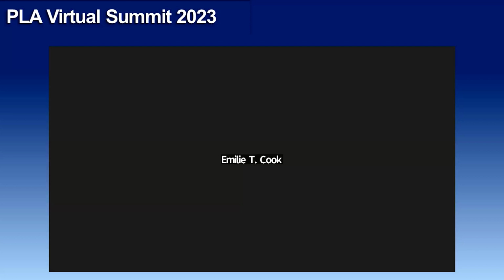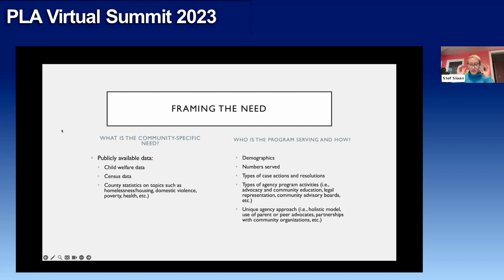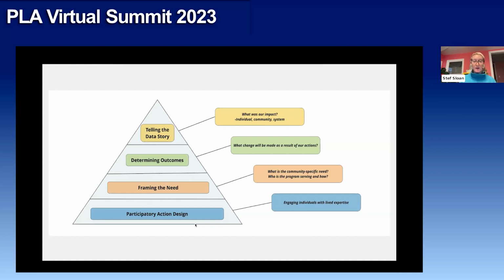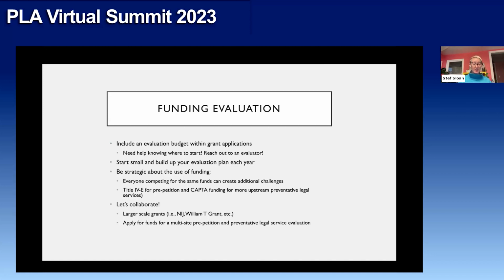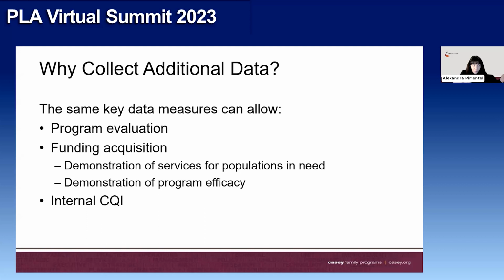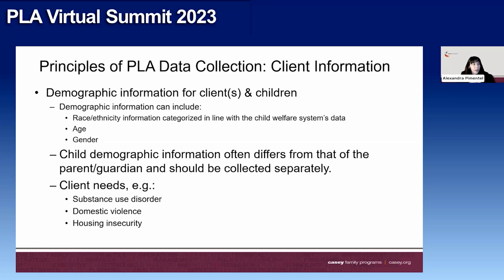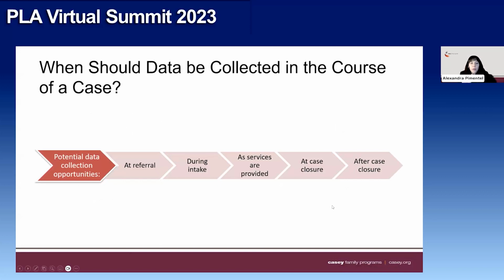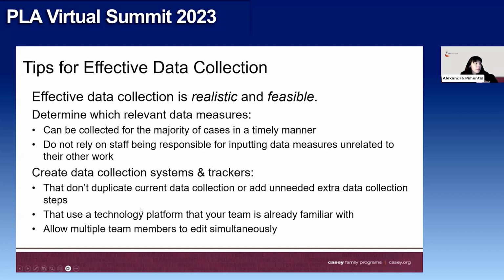Session 9 - From Data to Impact: Demonstrating the Power of PLA Through Data and Program Evaluation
In Session 9 of PLA Virtual Summit 2023, Dr. Stef Sloan and Dr. Alexandra Pimentel discuss program evaluation and data collection as it relates to preventive legal advocacy programs